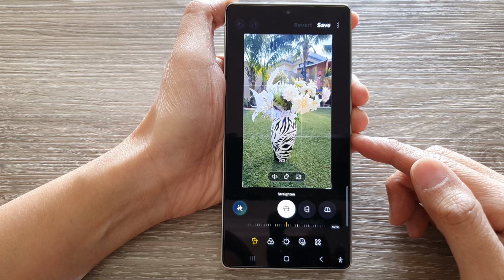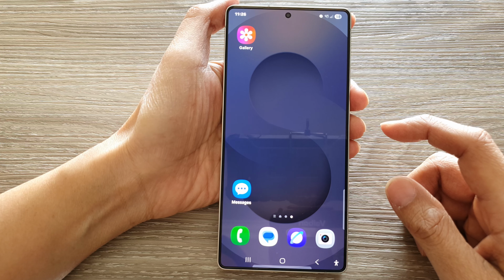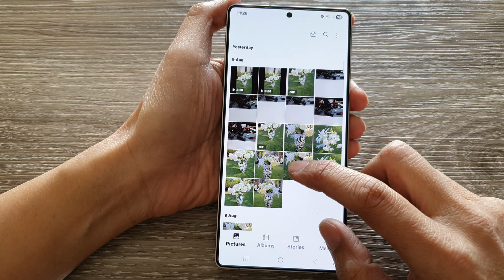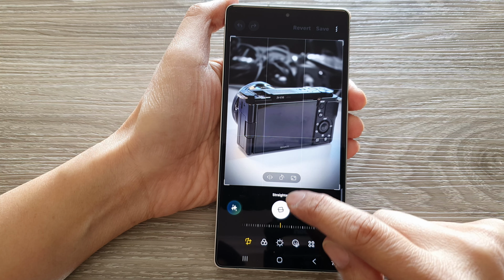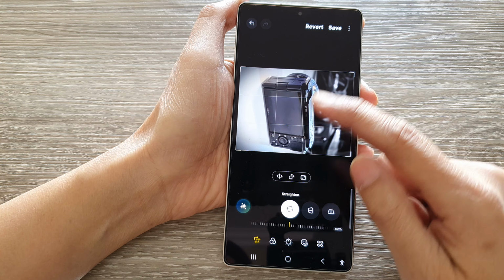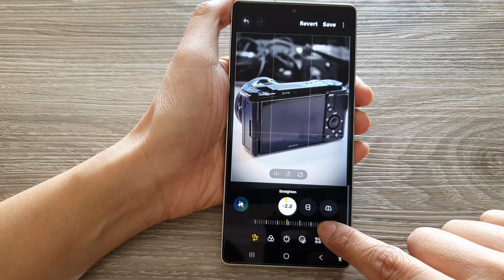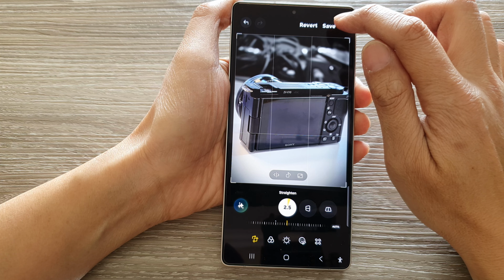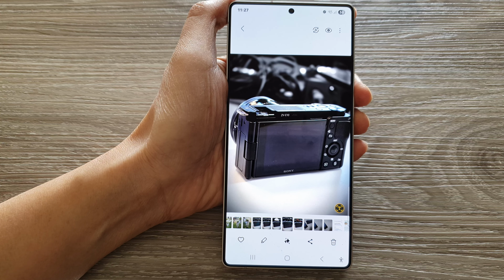🤳 Rotate Any Picture on Samsung Phone – Super Simple Photo Editing Tip!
Learn how to rotate a picture on your Samsung phone in just a few seconds! Whether your photo is sideways, upside down, or just needs a quick angle adjustment, this guide will show you the easiest way to fix it using your phone’s built-in Gallery app. No third-party apps needed – just a few quick taps and your images will look perfect for sharing or saving.

🛠️ Step-by-Step Instructions:
Step 1: Open the Gallery app on your Samsung phone.
Step 2: Tap the photo you want to rotate.
Step 3: Tap the Edit button (pencil icon) at the bottom of the screen.
Step 4: Select the Rotate option from the toolbar.
Step 5: Tap Rotate until your photo is in the desired orientation.
Step 6: Tap Save to keep the changes.

📌 This video also covers topics:
✅ How to fix sideways photos on Samsung
✅ How to use Samsung Gallery editing tools
✅ How to crop and straighten pictures on Galaxy phones